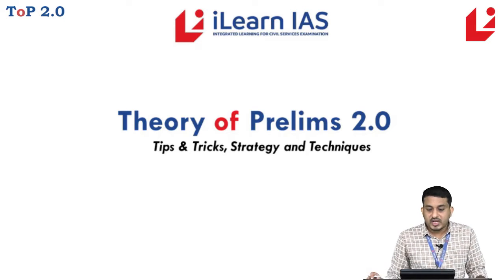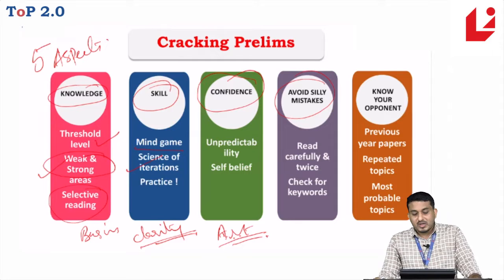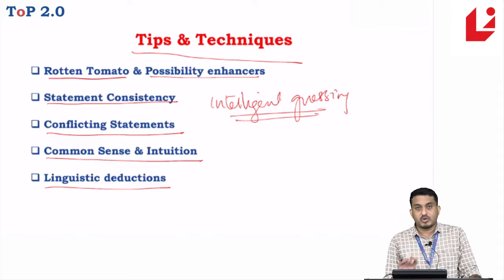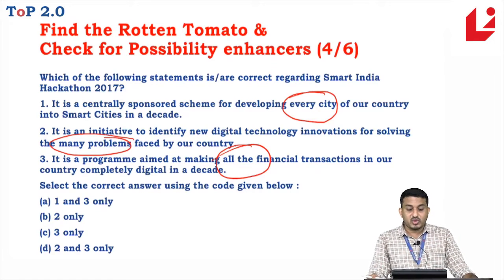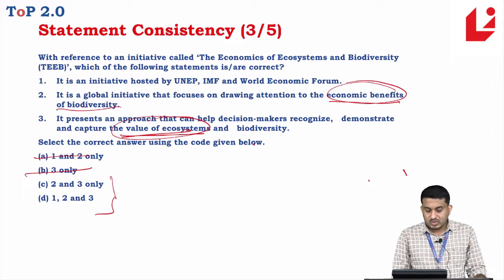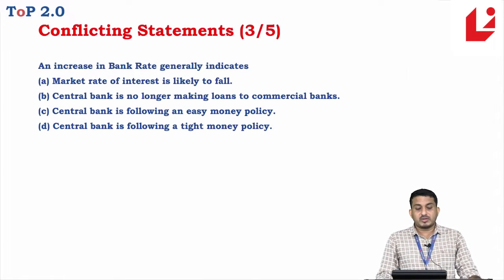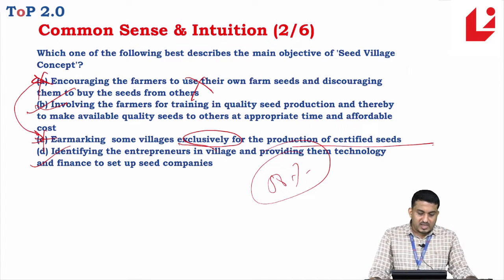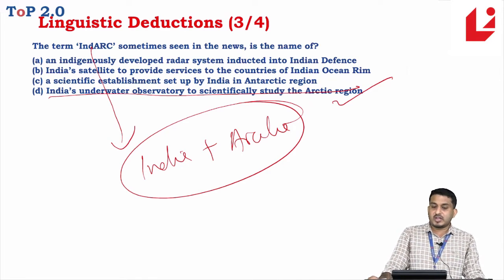UPSC Prelims | Tips , Strategy and Techniques | iLearn IAS l Theory of Prelims 2.0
Theory of Prelims 2.0: Introductory Session

This session taken by Mr. NIKHIL LOHITHAKSHAN primarily covers 3 things:

1. How a candidate should approach UPSC CSE preliminary examination question paper?

2. Tips & Tricks of solving prelims questions.

3. Road Map of Theory of Prelims program

For accessing more videos, study materials, and free daily mock tests and discussions, please follow us in telegram